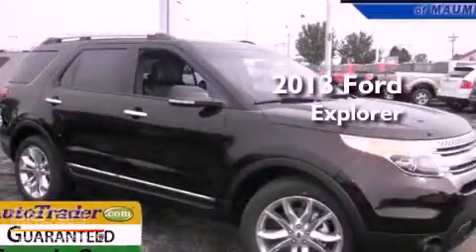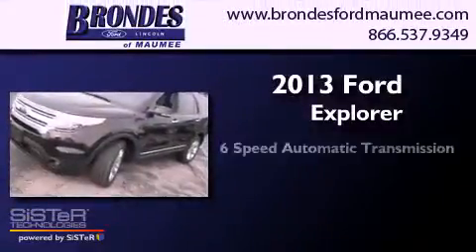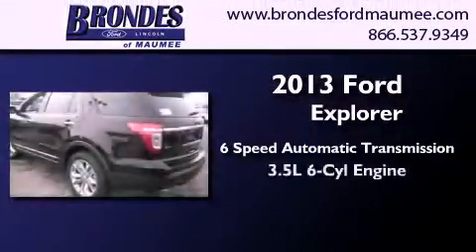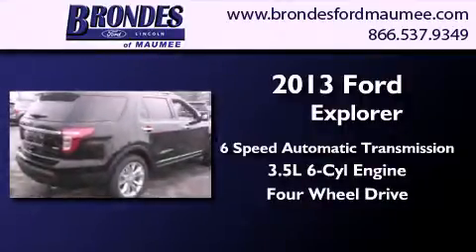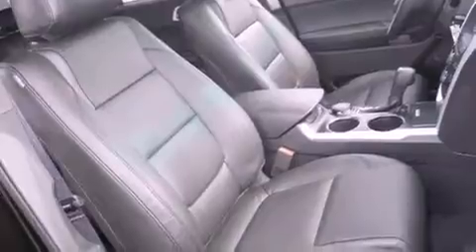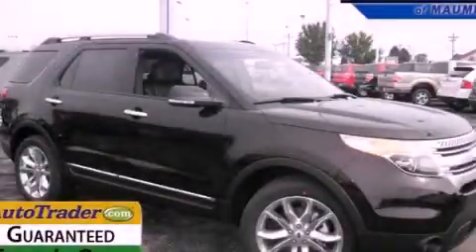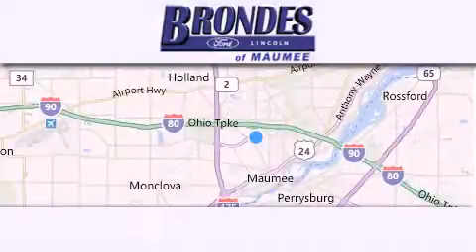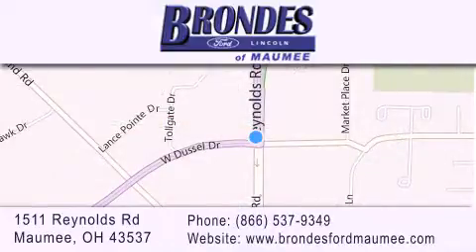2013 Ford Explorer Bowling Green OH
Year : 2013
 Make : Ford
 Model : Explorer
 Engine : 3.5L V6
 Trans . : Automatic 6-Speed
 Exterior : Brown

 Interior : Charcoal Black w/Leather-Trimmed Heated Bucket Sea
 Stock : FT3165

 1511 Reynolds Rd.